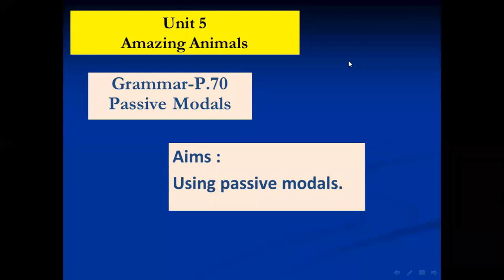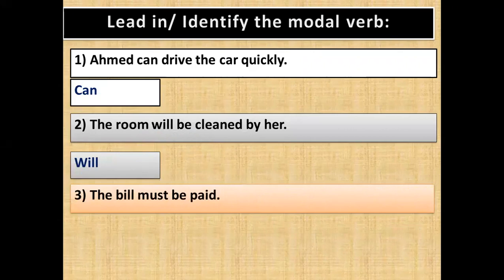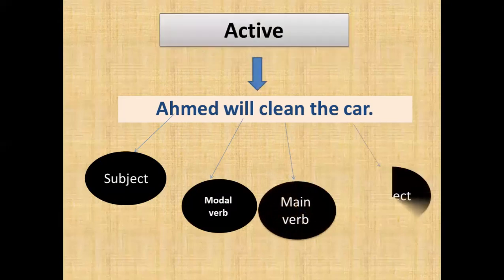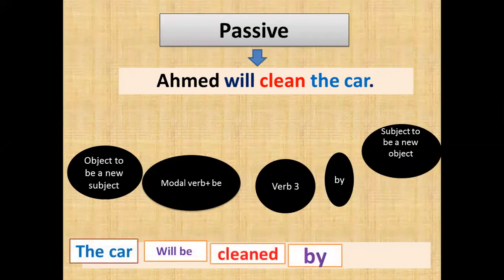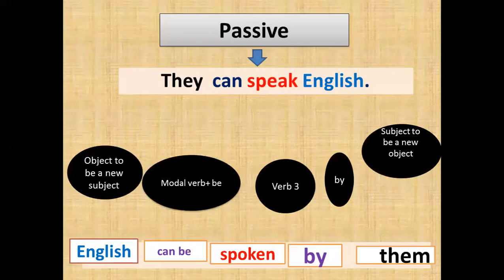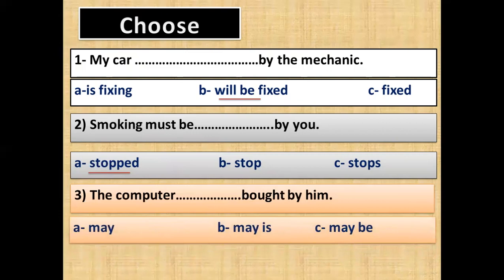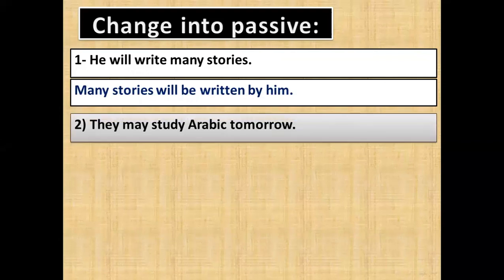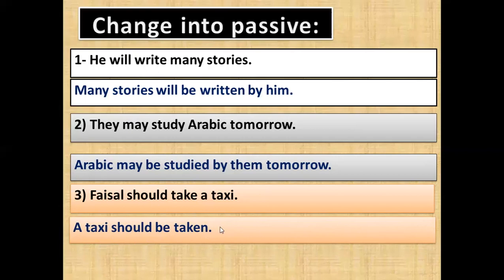Mr\ Mohammed Elsayed - 2nd grade - Unit 5 Passive Modals